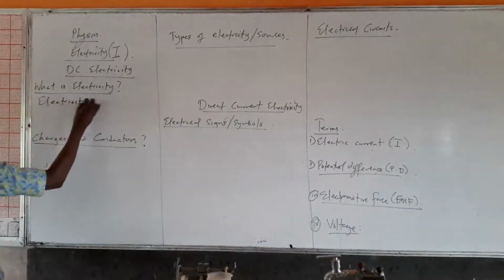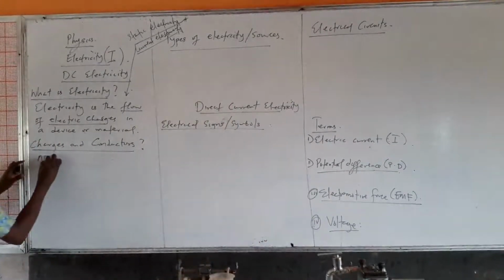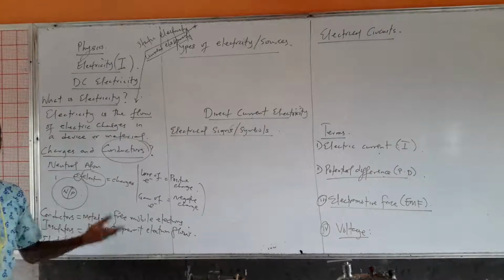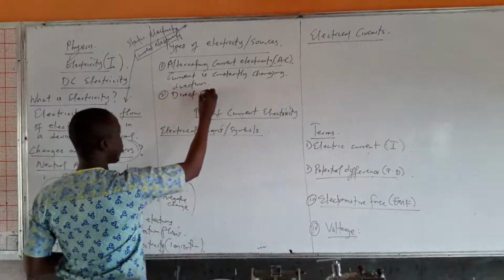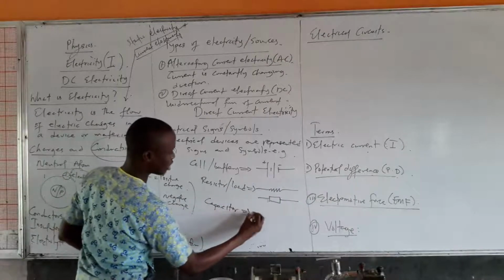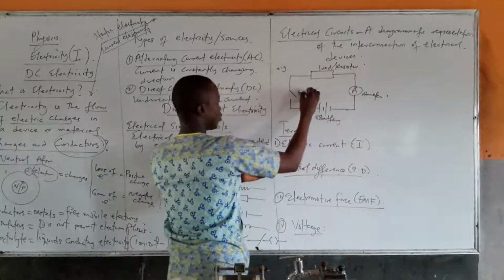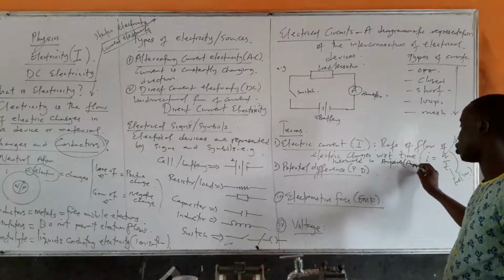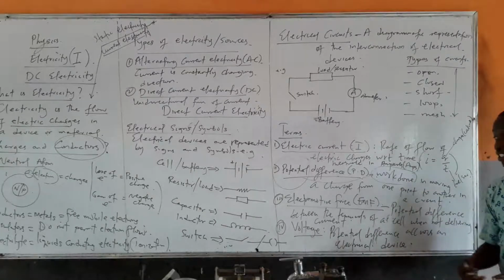DC electricity 1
You just need to watch this video for a complete understanding of mathematics and physics